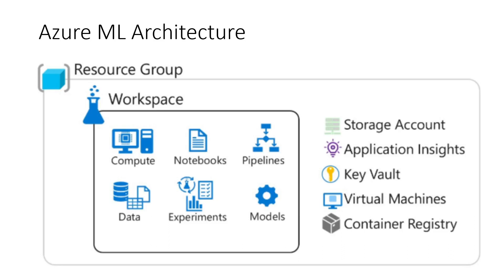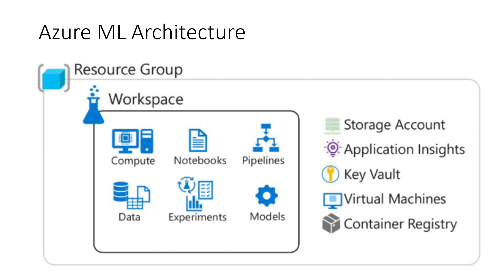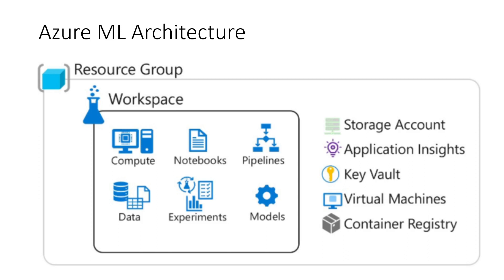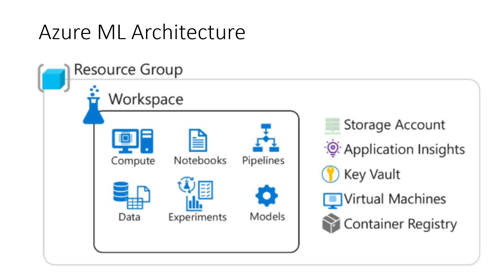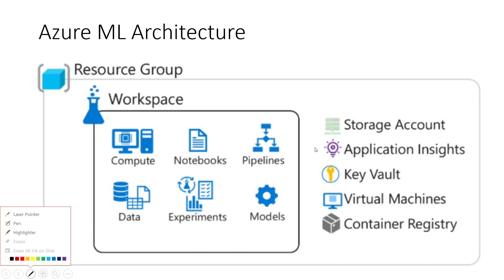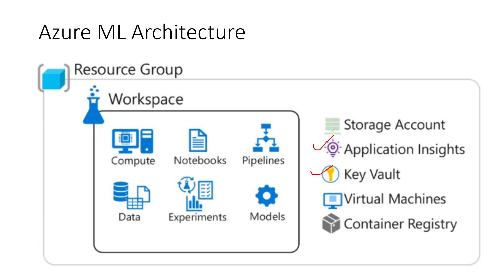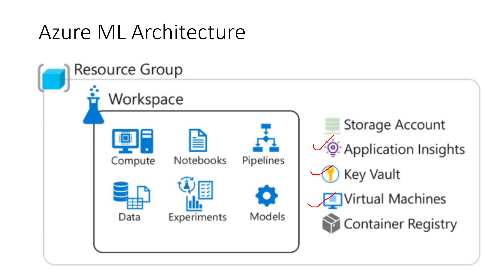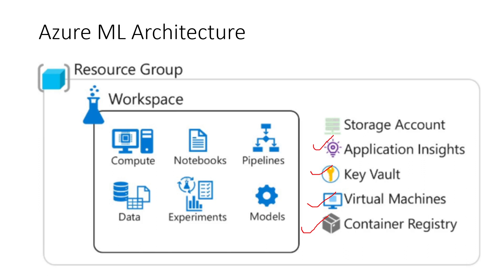Chapter 4.2 Azure ML Architecture Part2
Azure ML Architecture